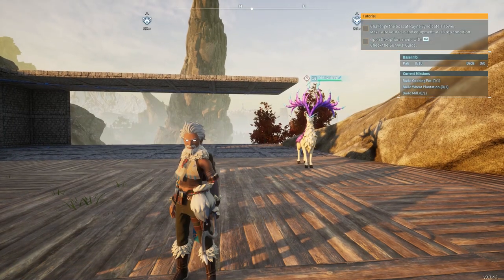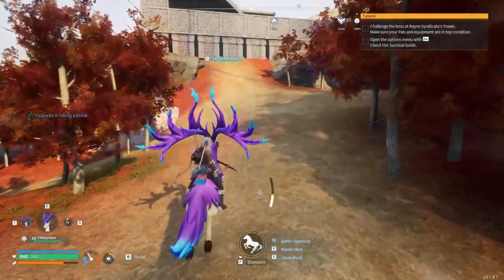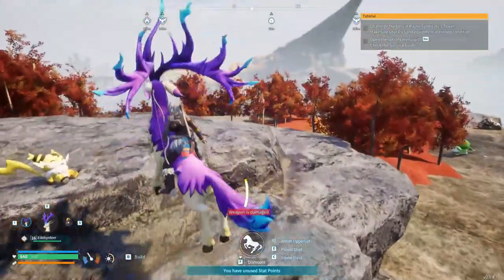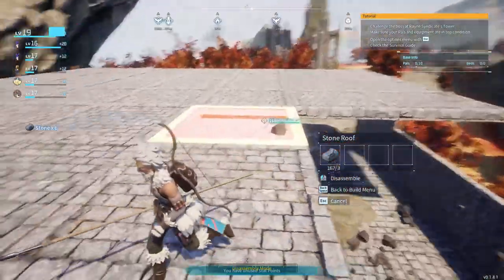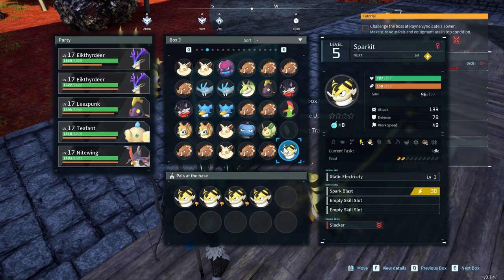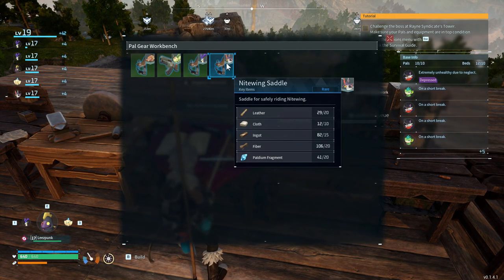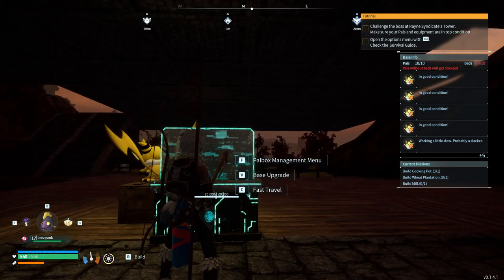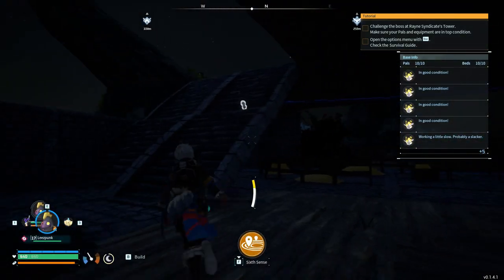Palworld Empire | Definitely Ethical People Catching! | Ep 10